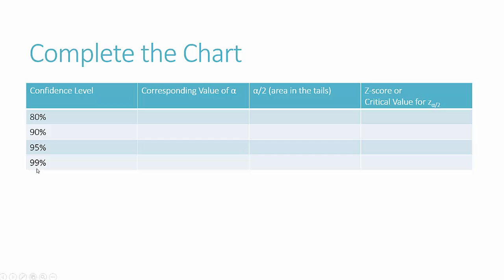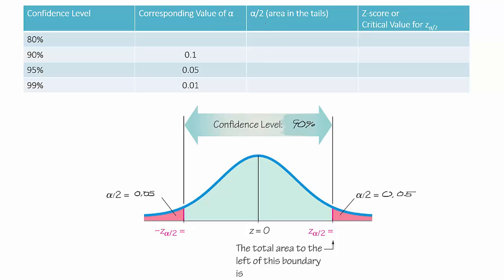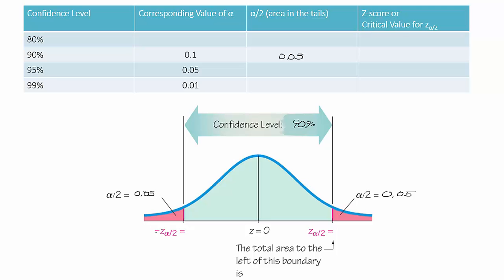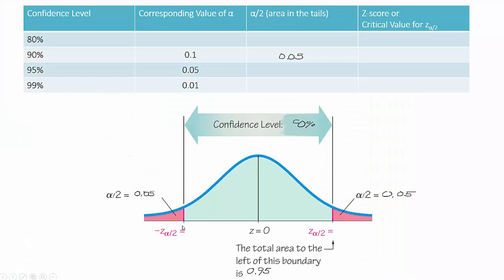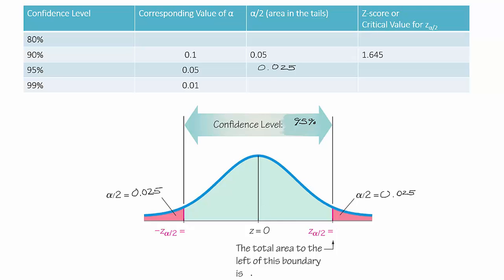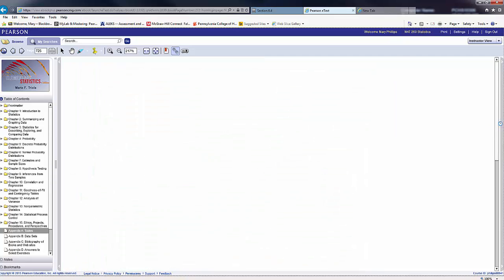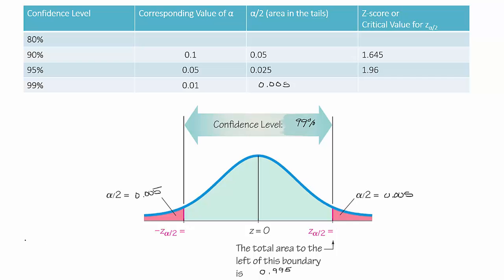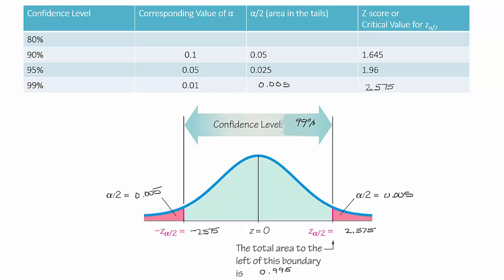Finding a Critical Value for Confidence Intervals